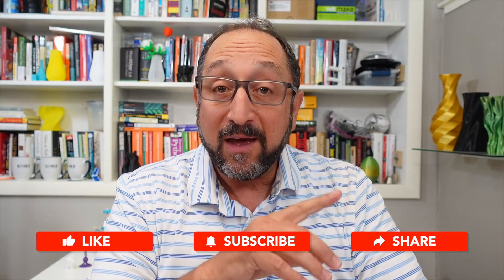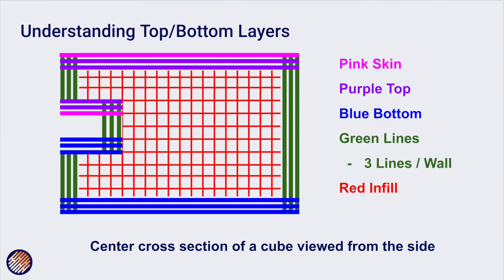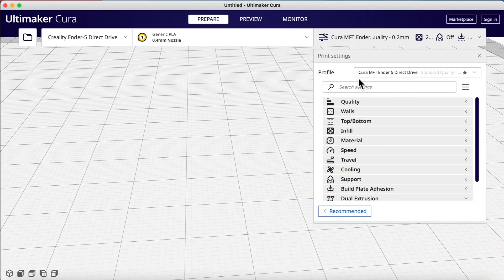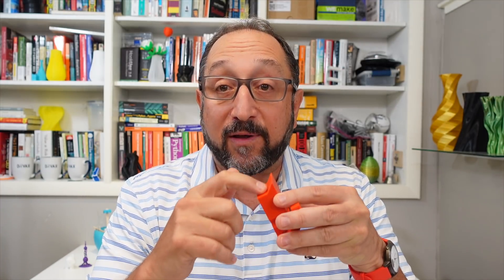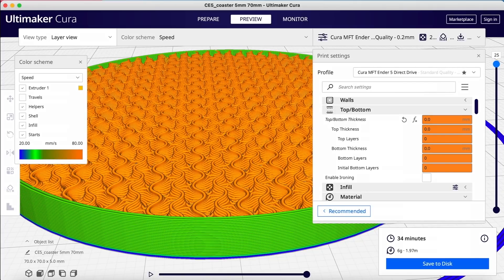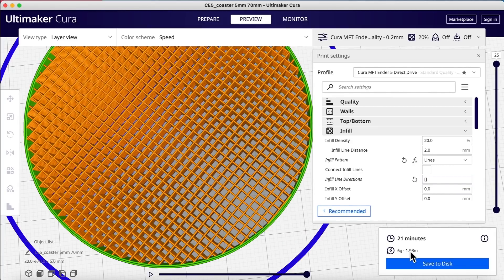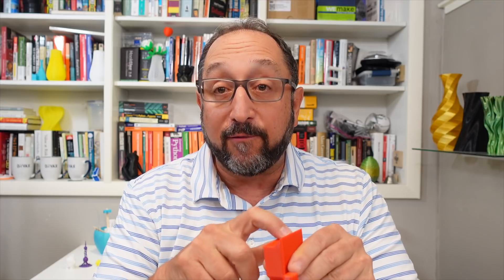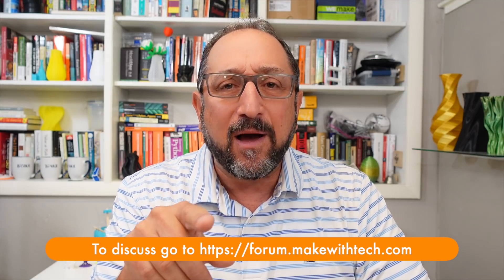Cura Slicer Advanced Top & Bottom Layers and Infill Settings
3d Printer Slicers should be a valuable tool in your design process.  In this video, you will learn about the top and bottom layer parameters you can use to design fascinating coasters and other models.

While this video covers the mechanics of Cura 4.11, the concepts apply to any 3d Model slicer.

Included in this video is the following content:

00:00 Introduction
02:08 Cura Slicer Terminology
05:38 Cura Hands-On: Top and Bottom Layers and Infill
10:19 Printing without Top and Bottom Layers
11:02 Infill Options for Coasters
12:56 Top and Bottom Parameters
14:44 Advanced Top and Bottom Parameters

The MakeWithTech channel teaches people how to use desktop technology to create, innovate and make things. If you are a "maker" and want to learn more about 3d Printing, 3d Printers, 3d Printing Slicers, Computer-Aided Design (CAD), or 3d Modeling, this is a place you should visit often.  The channel includes additional content about using a wood lathe, woodworking, programming single-board computers such as the Raspberry Pi, Adafruit Circuit Playground, ESP32, and Python.  Available reviews are about Prusa, Creality, Monoprice, ANET, JG Maker, and Flashforge 3d Printers. Slicers covered include MatterControl, Cura, PrusaSlicer, Flashprint, and IdeaMaker.  CAD design videos cover TinkerCAD, FreeCAD, OpenSCAD, and Shapr3D. Slicers covered have MatterControl, Cura, PrusaSlicer, Flashprint, and IdeaMaker.